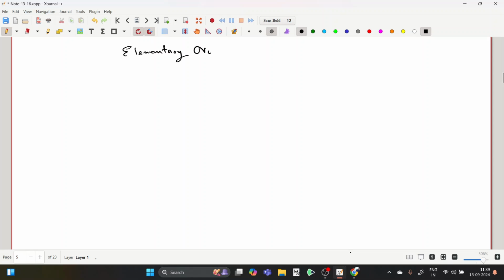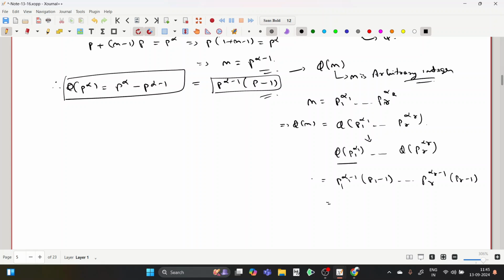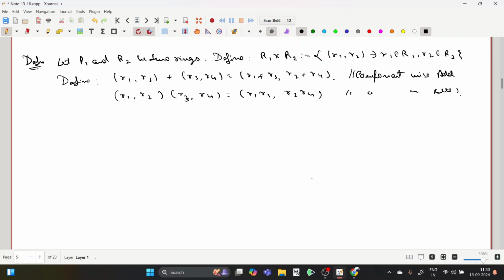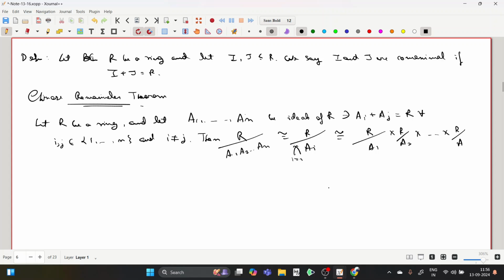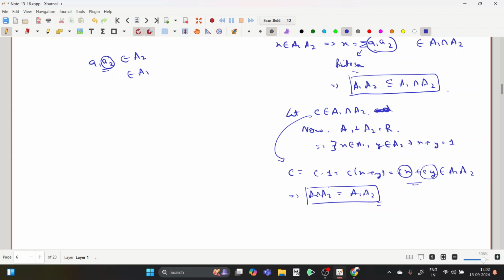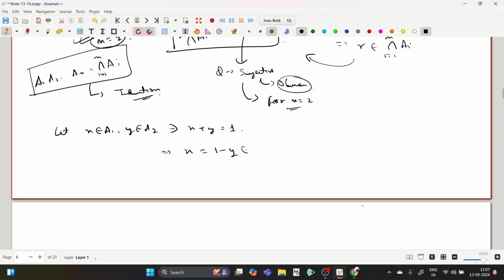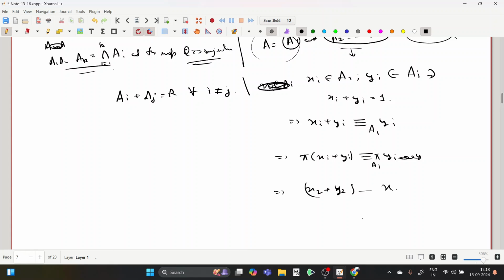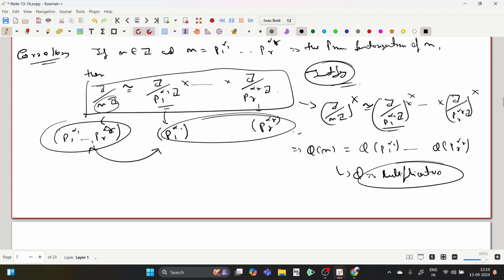COUNTING COPRIMES using RINGS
in this lecture we discuss a proof for the formulae of EULER'S TOTIENT FUNCTION, using RING THEORY